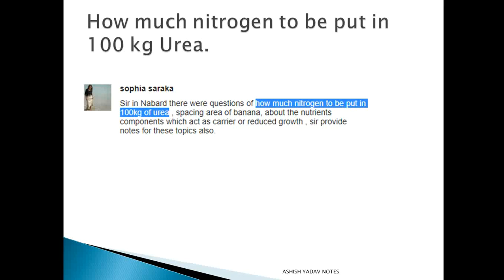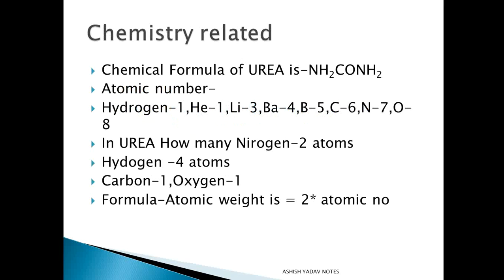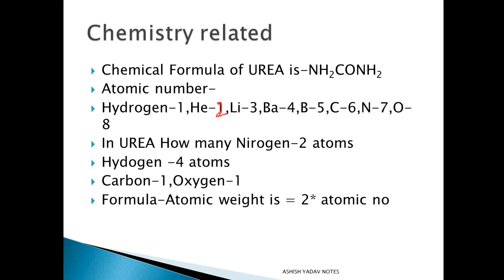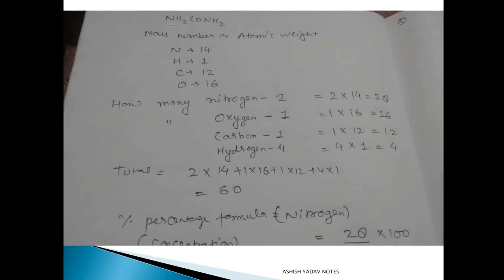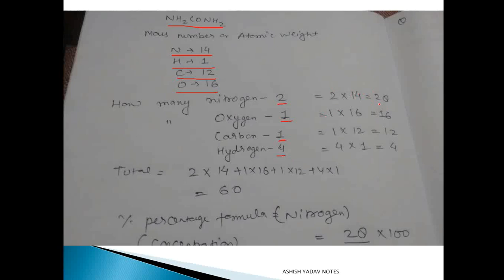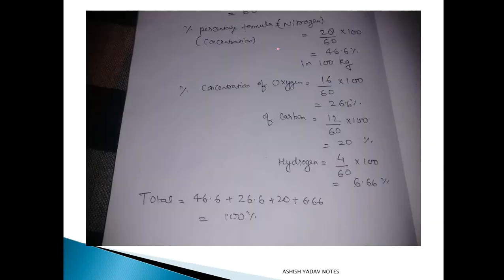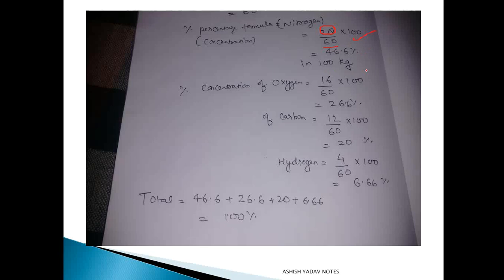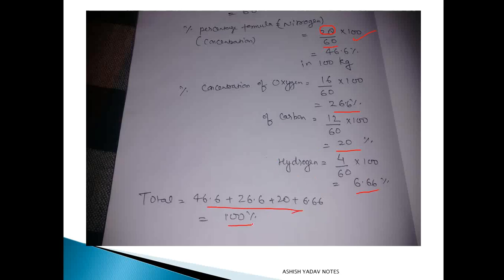Question from Subscriber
Doubt related